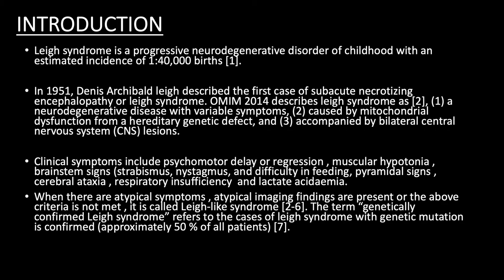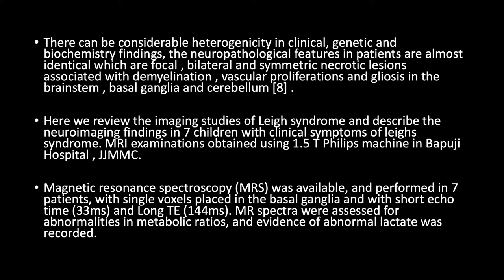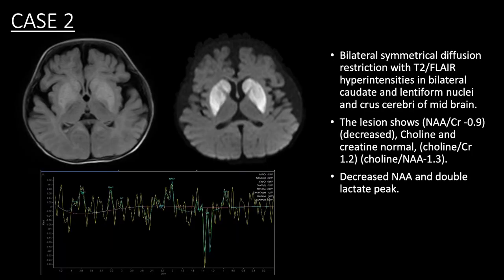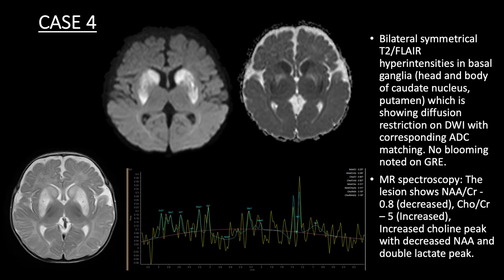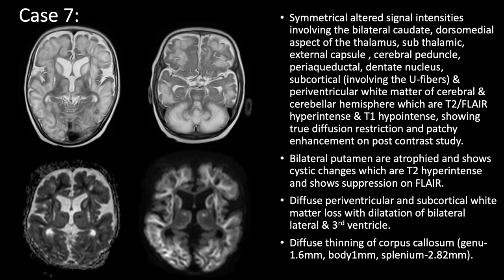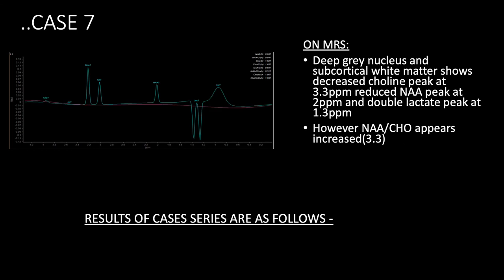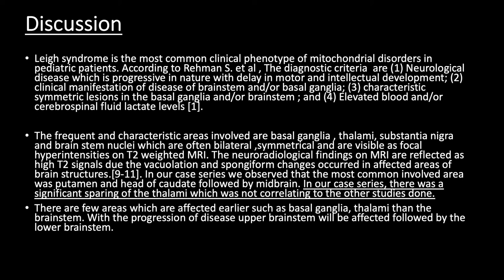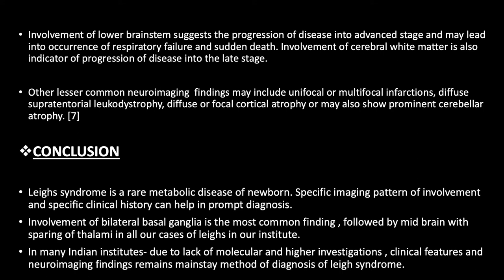HITESH TYAGI || NEUROIMAGING OF LEIGH'S SYNDROME